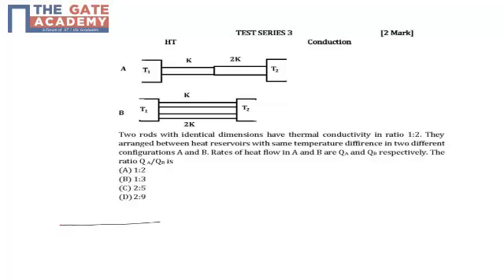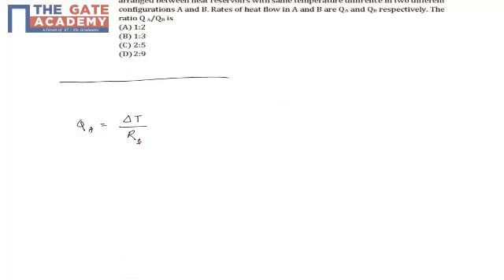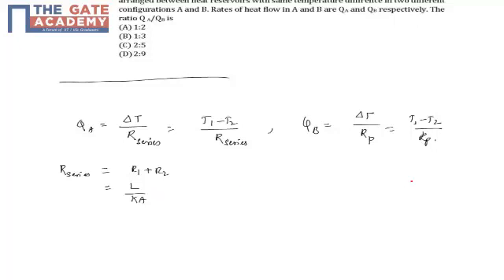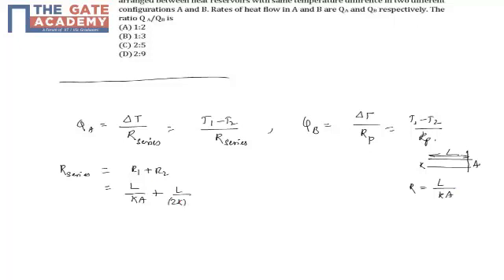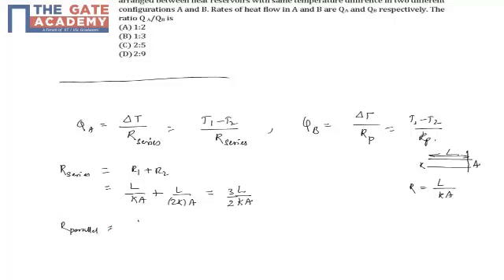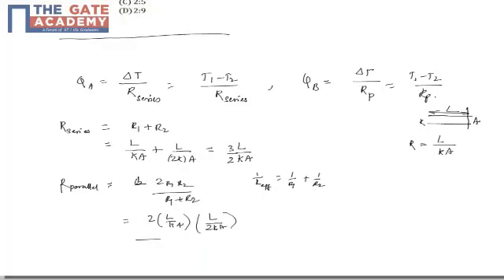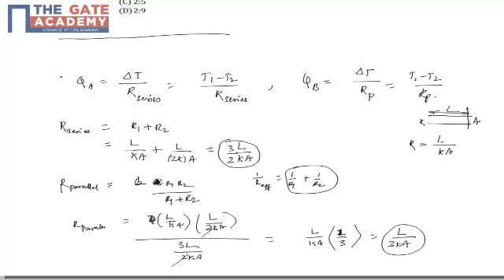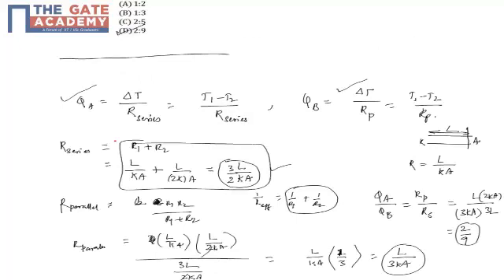GATE 14 ME TS 3 Q No 33